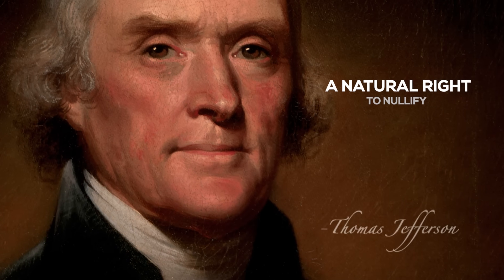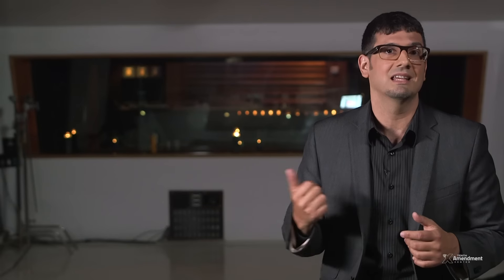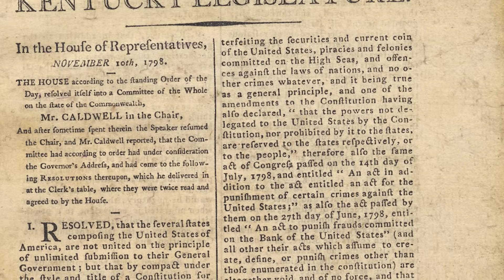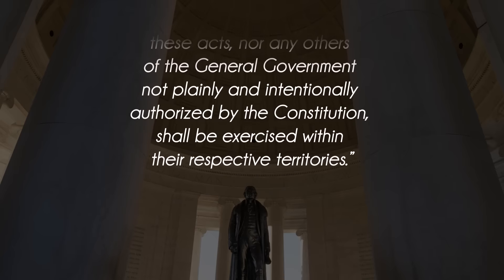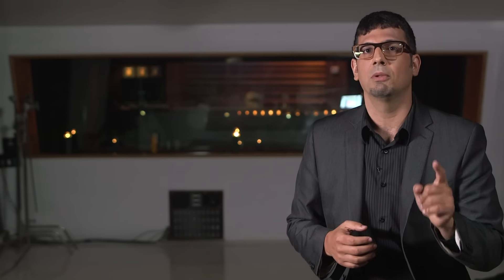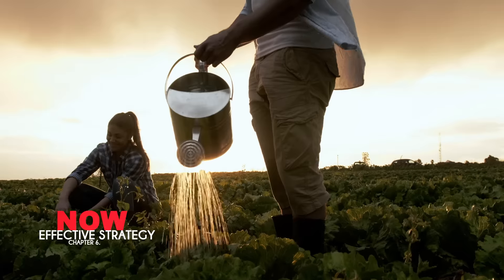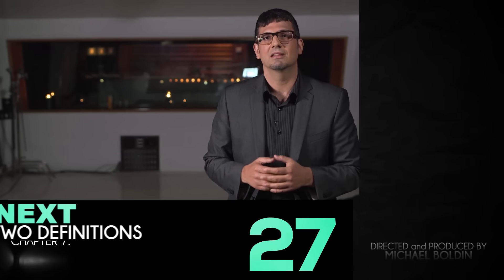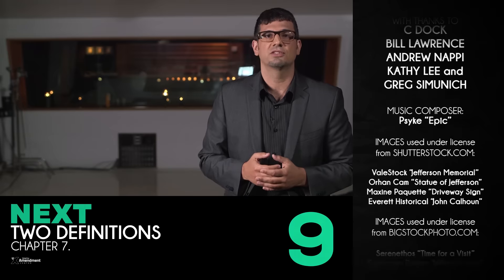Nullify! Chapter 6: Effective Strategy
Thomas Jefferson advised a whatever-it-takes approach with nullification. Part of that approach involved smart strategy.

NOW: Effective Strategy
NEXT: Two Definitions

Jefferson called on each state to "take measures of its own for providing that neither these acts, nor any others of the General Government not plainly and intentionally authorized by the Constitution, shall be exercised within their respective territories."